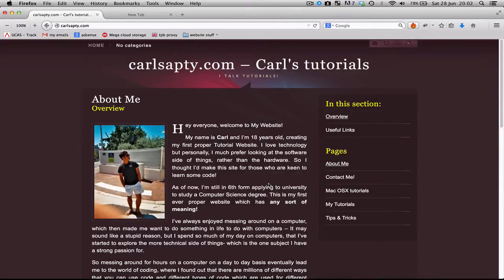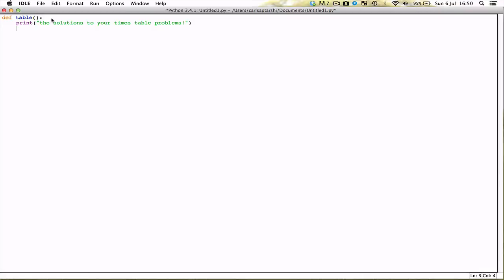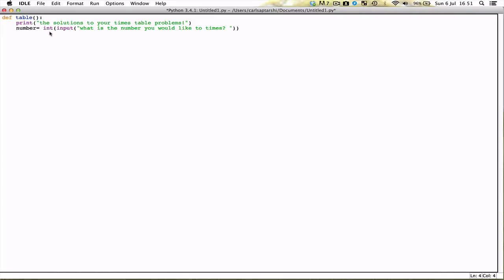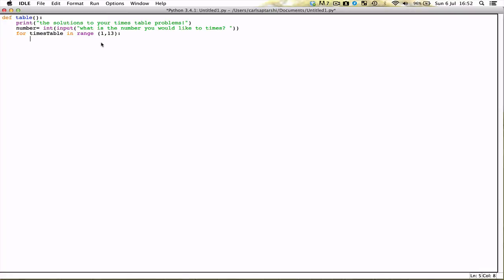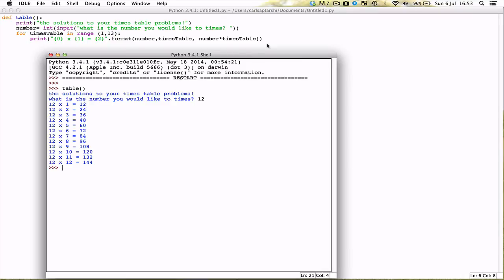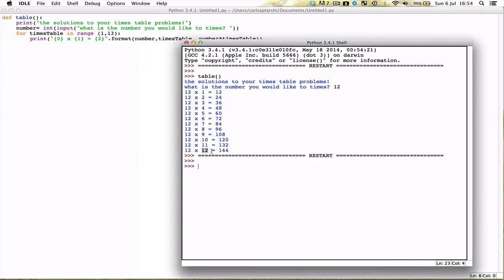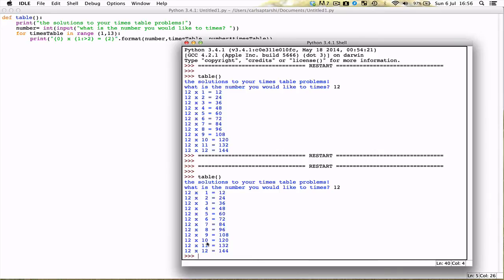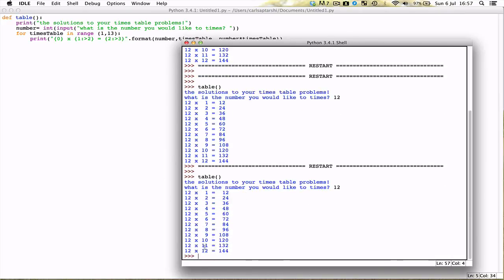Basics of Python - python math - creating times tables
this is part of python maths, in which here i show you how to make a basic times tables program so that a user can make the times tables. this uses the for loop